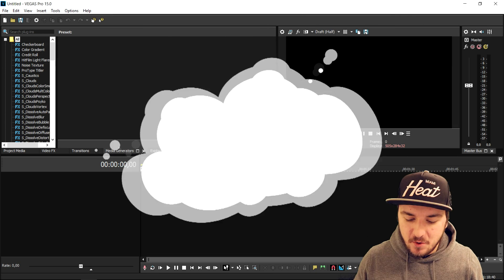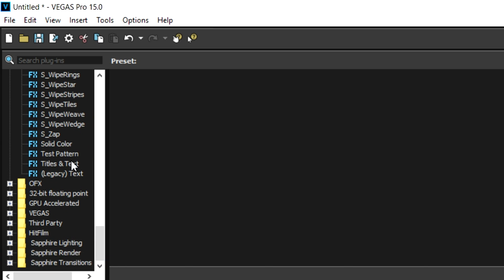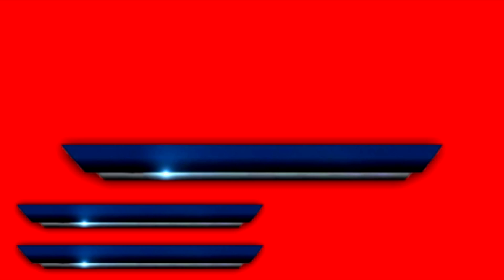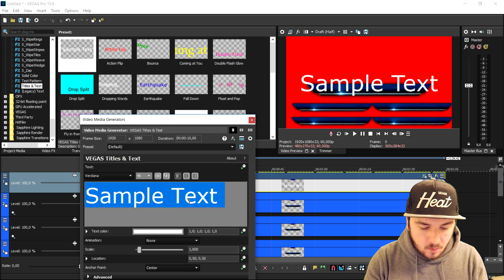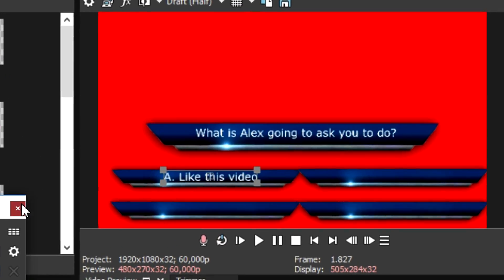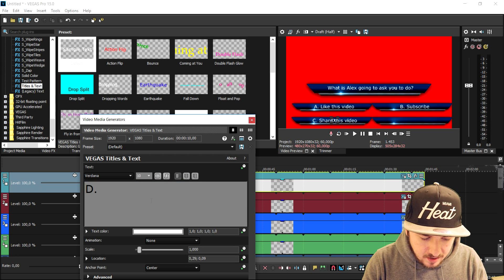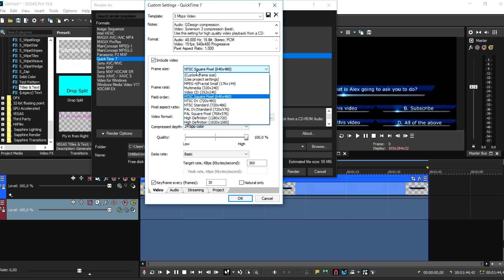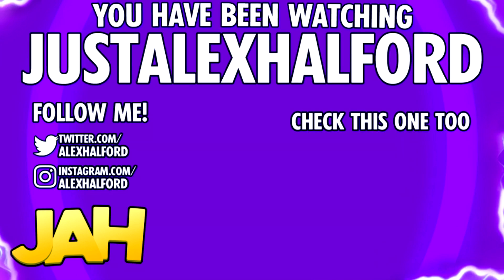Vegas Pro 15: How To Make A TV Quiz Lower Third - Tutorial #269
- Vegas 15! It finally released! In this video I'll be showing you how to make a tv quiz lower third. I use the video editing software called VEGAS Pro 15 as my main video editing program. You can use Final Cut, iMovie, and more.
- Always Ready!